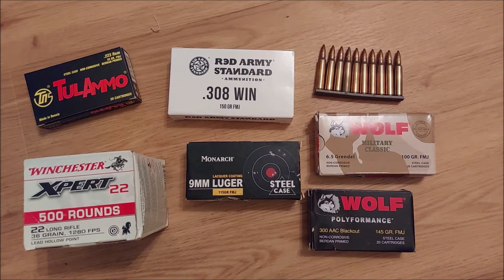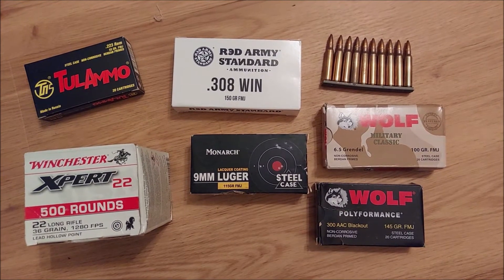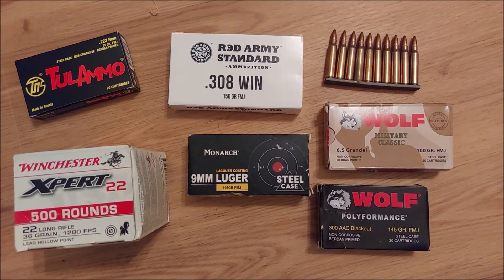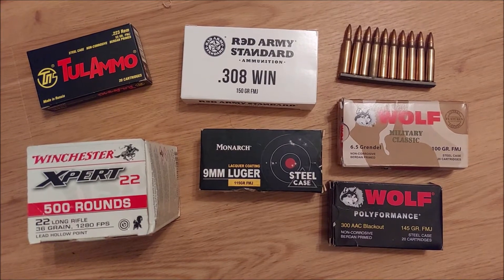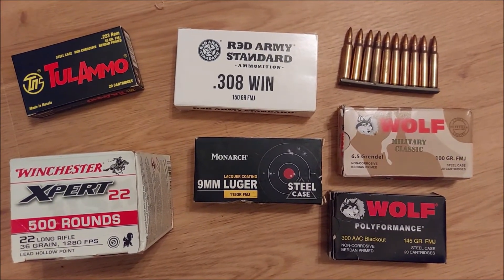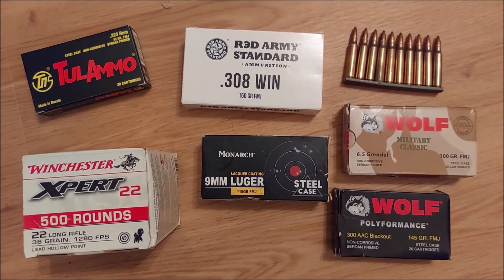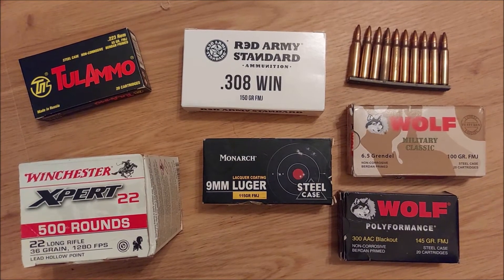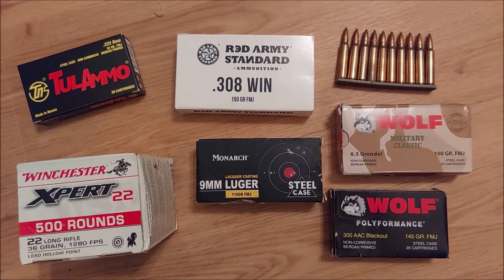Muzzle Flash Test of Suppressed and Unsuppressed Firearms with and without Night Vision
In this video we will watch the difference between muzzle flashes of suppressed and unsuppressed firearms with and without night vision.
Tested are: .22LR, 9mm, 300BLK, 5.56, 6.5 Grendel, and .308
Suppressors are Griffin Armament Resistance 9, Recce 5, and Recce 7